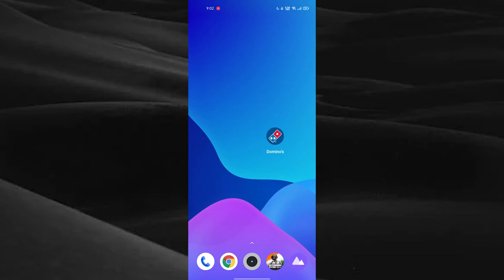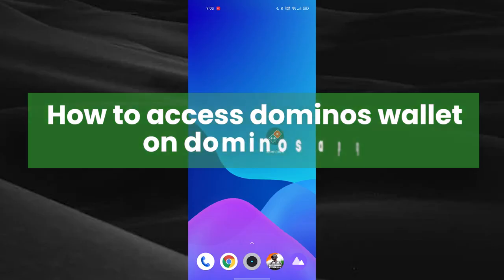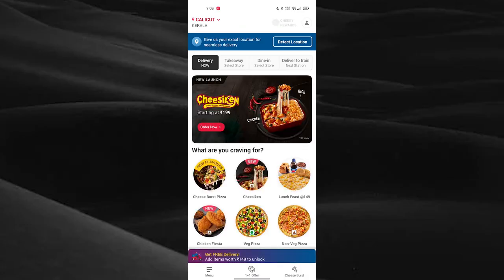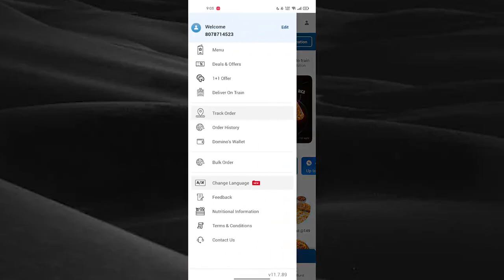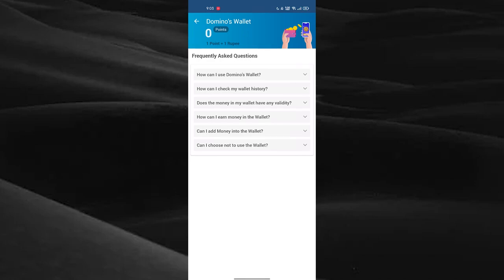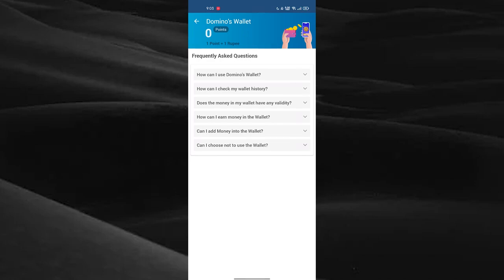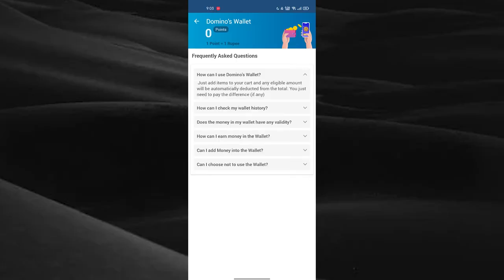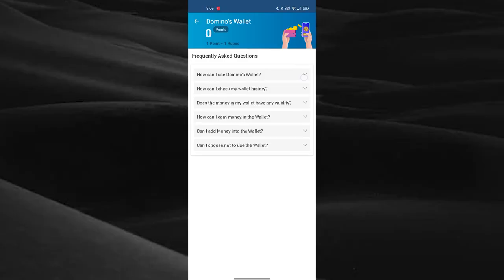How to Access Dominos Wallet on Dominos App easy